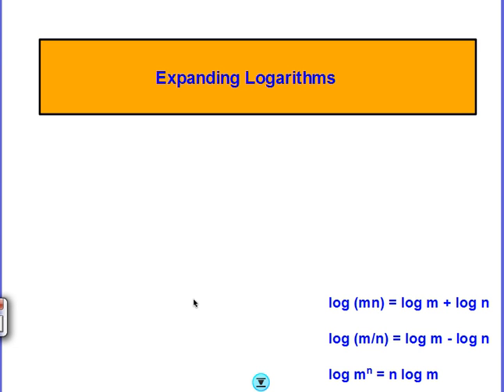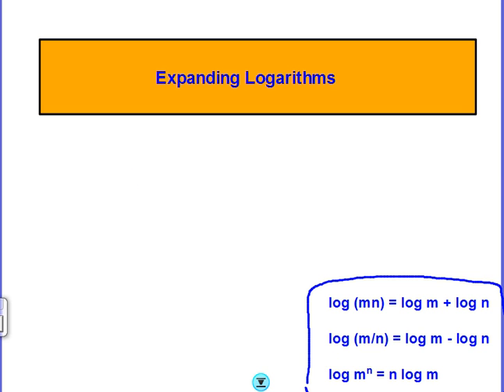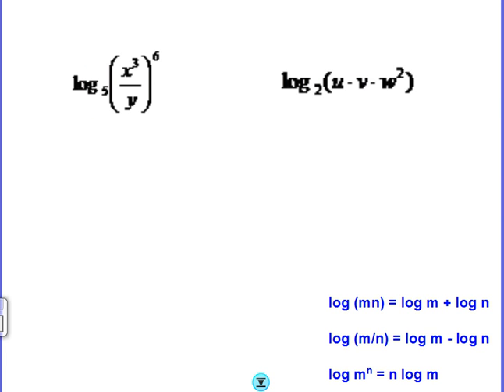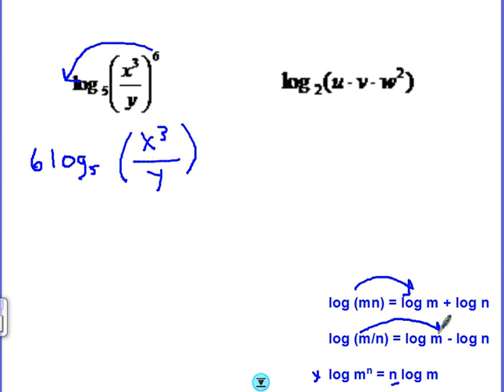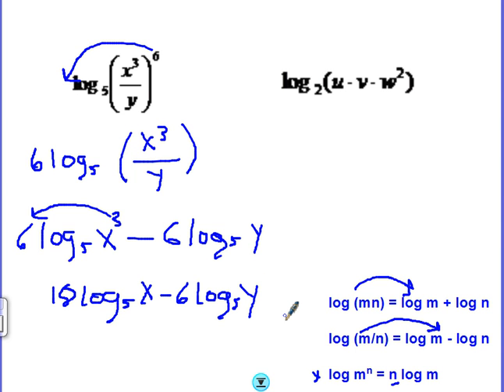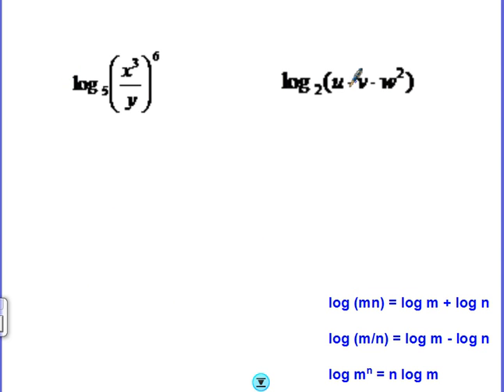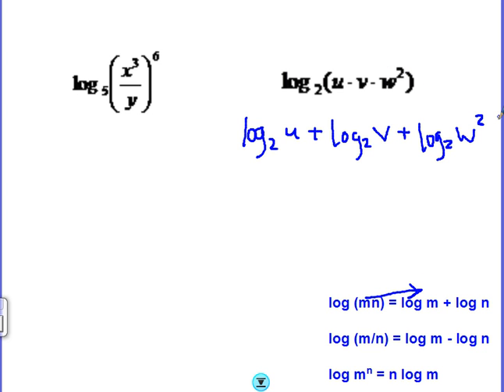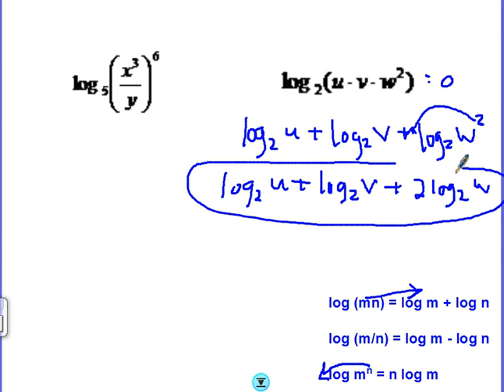Algebra 2: Expand Logarithms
Use properties of logarithms to expand logarithms.